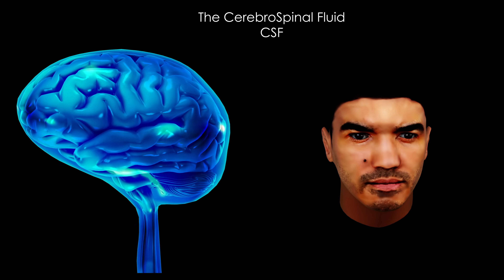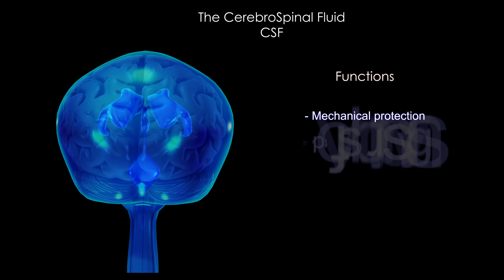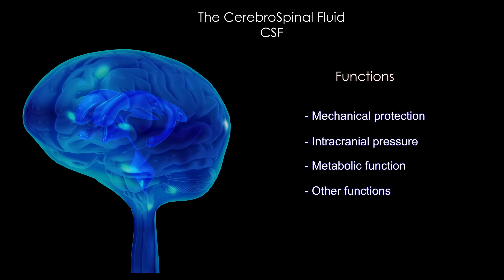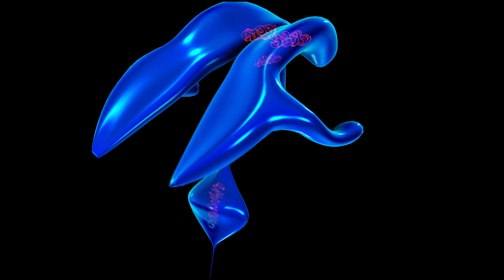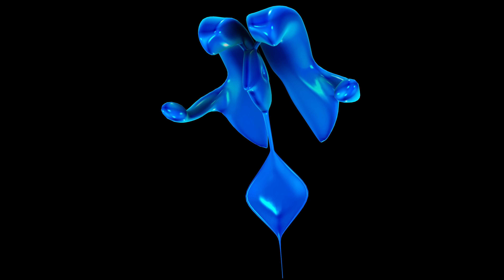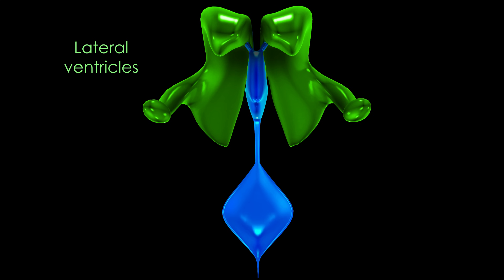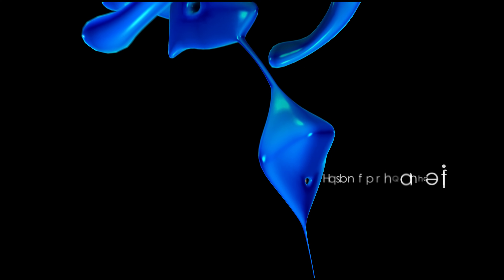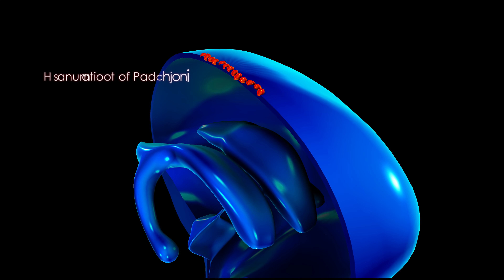Neuroanatomy: The Cerebrospinal Fluid CSF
Please : Like, comment, share, subscribe, comment on the web specific page, and you can contribute by either correcting the missing English translations, or translate some articles to a language you master, I can make videos with your sound recordings for the language you master and credit you for that :).

The cerebrospinal fluid or CSF is the liquid that bathes the central nervous system (the brain and the spinal cord).

The CSF ensures:
- The protection of the central nervous system against mechanical shocks and vibrations.
- it plays an important role in the regulation of intracranial pressure.
- It participates in the cerebral metabolic processes by regulating the exchange of substances. and, provides many other functions as well.

The CSF circulates in two different compartments:
- The first is the inner brain ependymal cavities or ventricles,
- the second is the compartment surrounding the central nervous system, it corresponds to the sub-arachnoid space.

The CSF is secreted by the choroid plexus: clusters of capillary blood vessels located in the ventricular system.

The ventricular system consists of four ventricles connected by many channels.

It is connected to the central canal of the spinal cord.

There are two lateral ventricles, occupying the center of the cerebral hemispheres. Both are connected to the third ventricle at the center of the diencephalon by the foramina of Monro.

The third ventricle is connected to the fourth ventricle in the brainstem by the aqueduct of Sylvius.

The CSF will leave the fourth ventricle through the foramen of Magendie to fill the sub-arachnoid space between the pia mater and the arachnoid.

The CSF is then absorbed at the top of the skull by the arachnoid granulations of Pakioni.